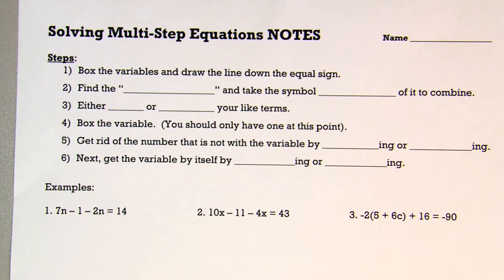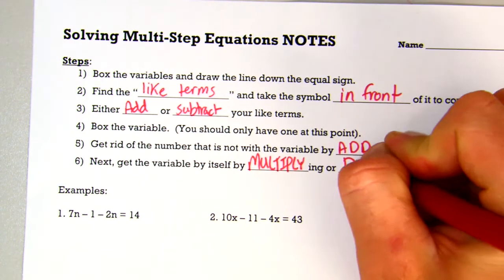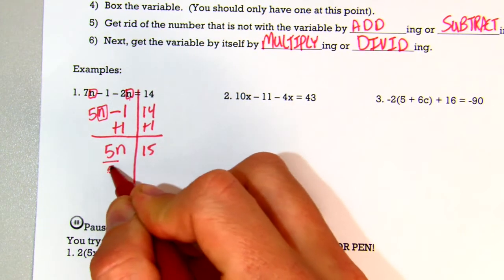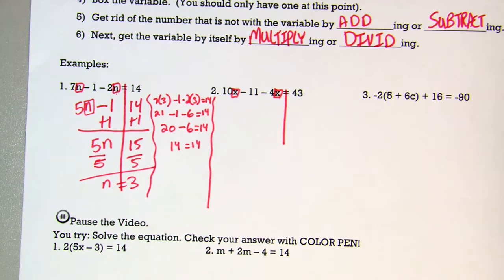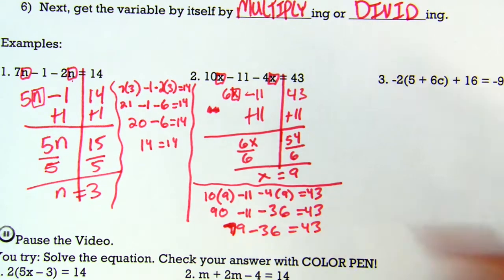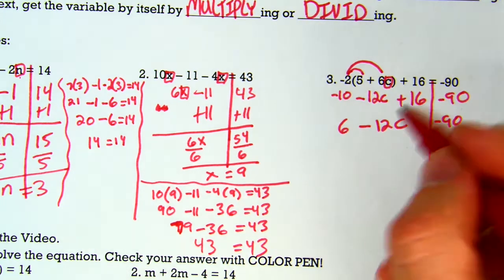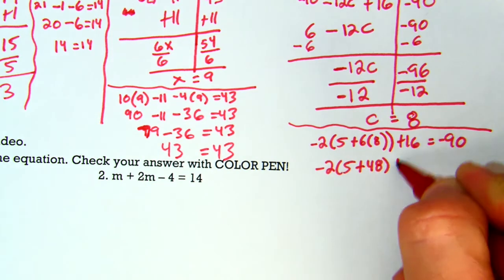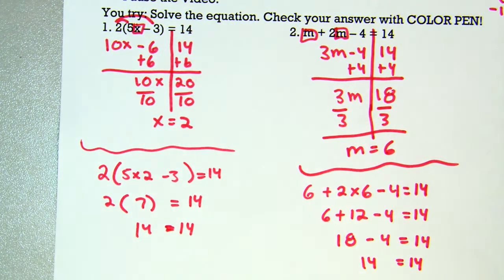Multi Step Equations